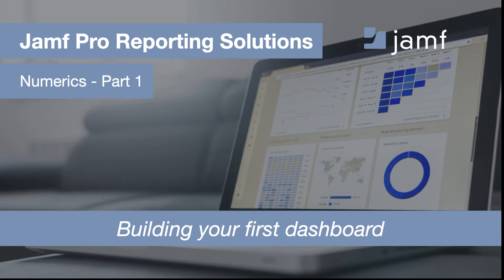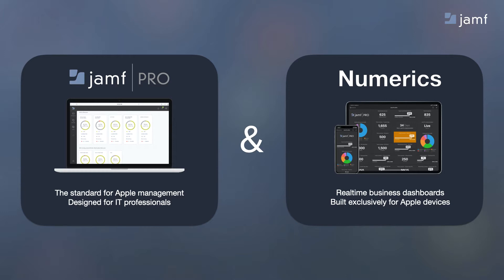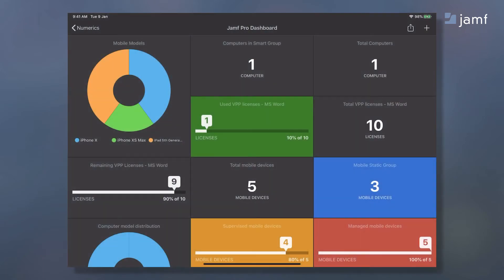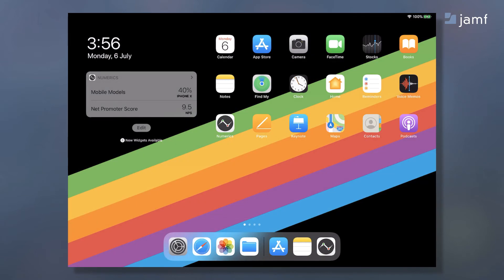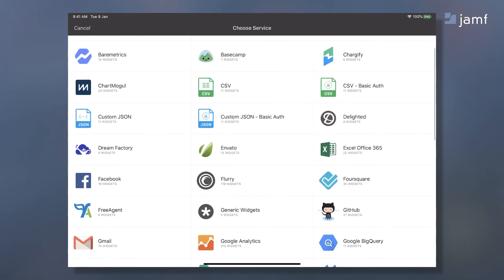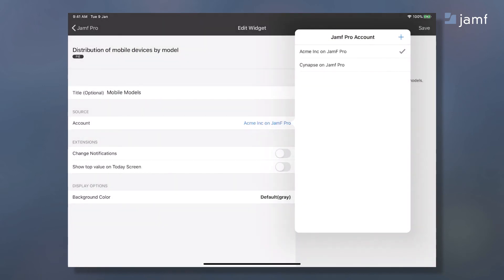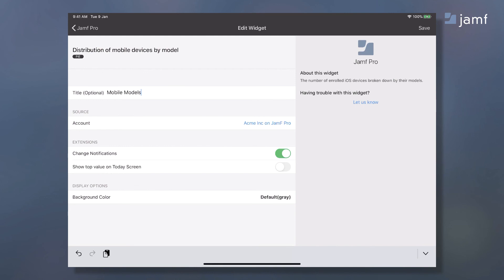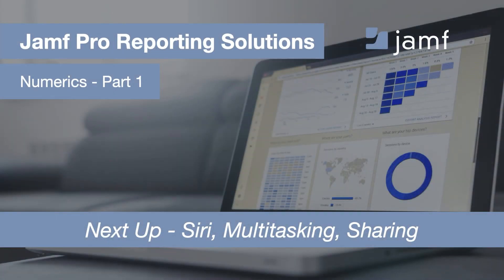Numerics: Module 1 | Jamf Pro Reporting Solution Series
In this video, we will cover the setup and integration of Numerics to Jamf Pro.

Numerics is a powerful and easy to use KPI dashboard that keeps your most important numbers at hand. The Jamf Pro and Jamf School integrations allow admins to build beautiful dashboards that tell a story, in just minutes. Learn more about Numerics, and other Jamf Pro integration on the Jamf Marketplace